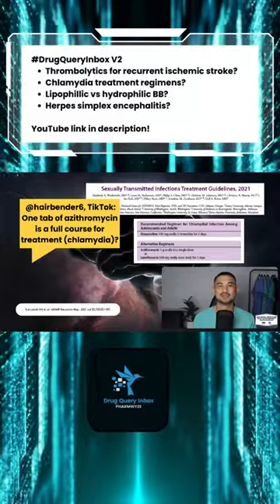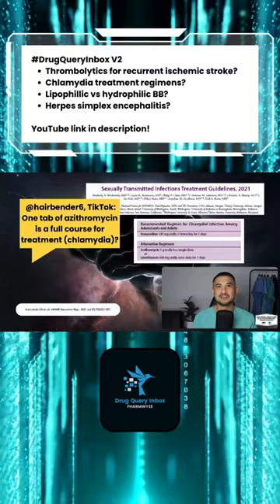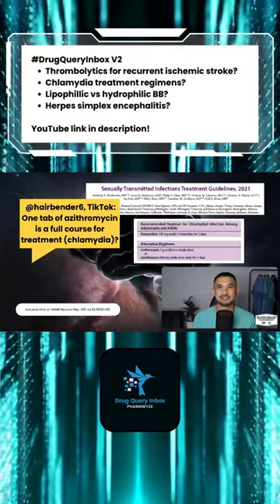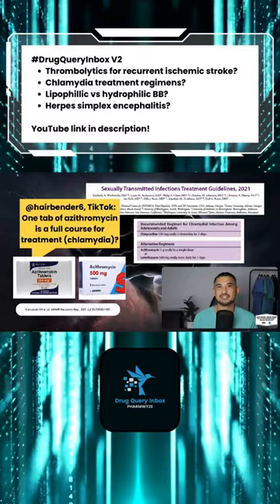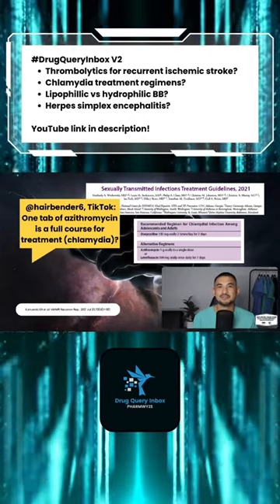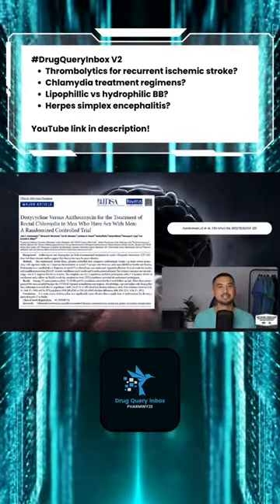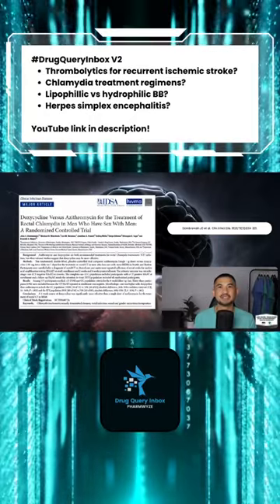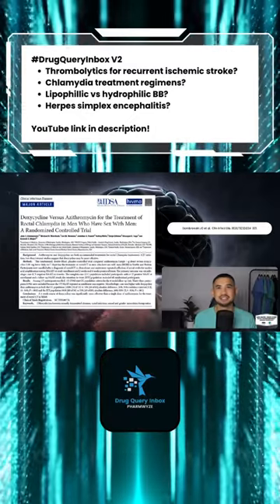Chlamydia treatment regimens? | DrugQueyInbox v2 | Preview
DQI (DRUGQUERYINBOX) V2
- Systemic thrombolytics for recurrent ischemic stroke?
- Chlamydia treatment regimens?
- Lipophilic vs hydrophilic beta blockers?
- Herpes encephalitis?

Welcome to PHARMWYZE! Clinical pharmacotherapy content made for learners of all medicine backgrounds. Thanks for joining my video series, DRUGQUERYINBOX.

Make sure to stop by my for my SM accounts.

References
Powers WJ et al. Stroke . 2019 Dec;50(12):e344-e418.
Demaerschalk BM et al. Stroke . 2016 Feb;47(2):581-641.
Korkowski KA et al. MMWR Recomm Rep . 2021 Jul 23;70(4):1-187.
Dombrowski JC et al.  Clin Infect Dis. 2021;73(5):824-831.
Cojocariu SA et al. Medicina (Kaunas). 2021 Feb; 57(2): 155.